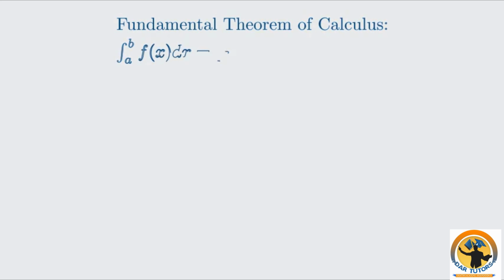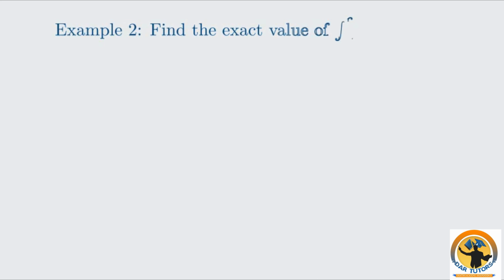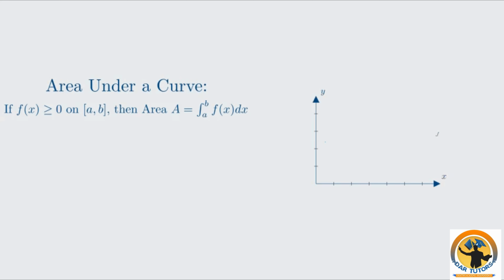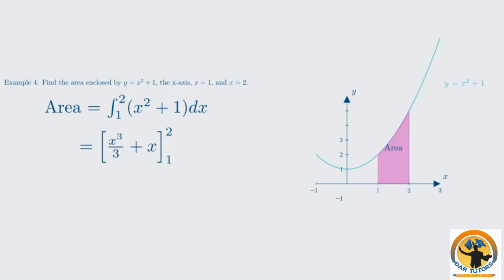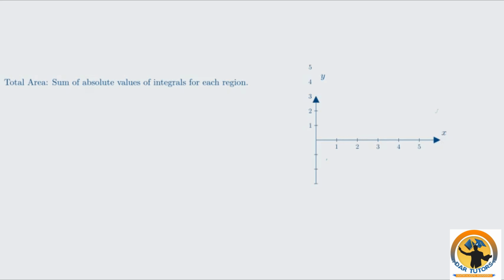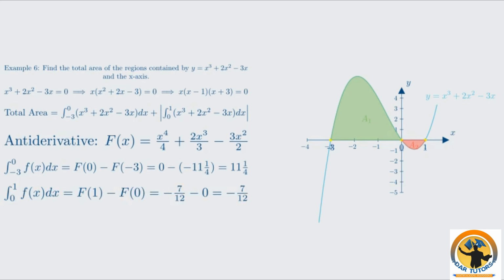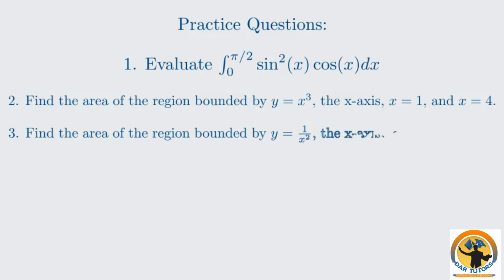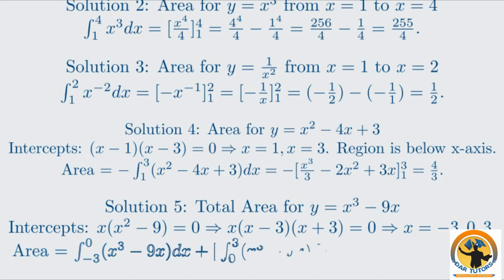Definite Integrals Area Under Curves